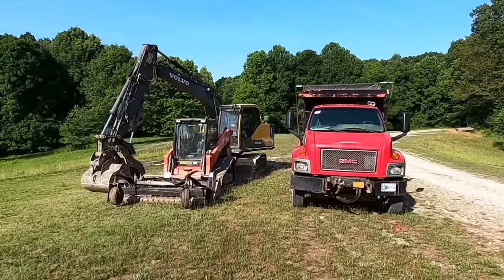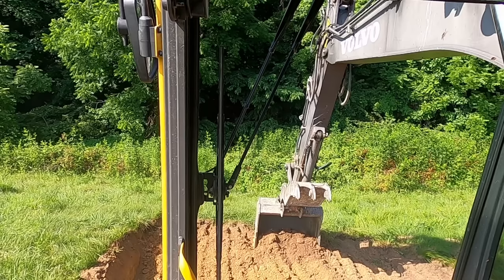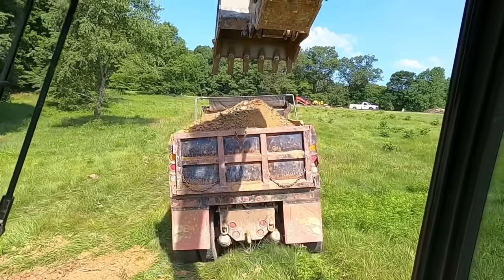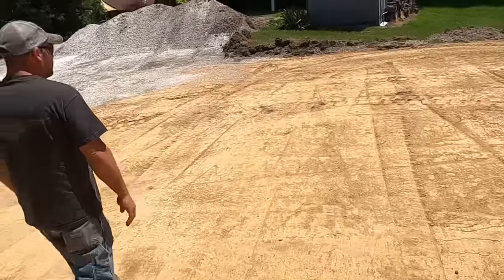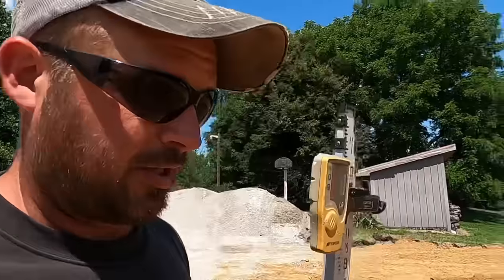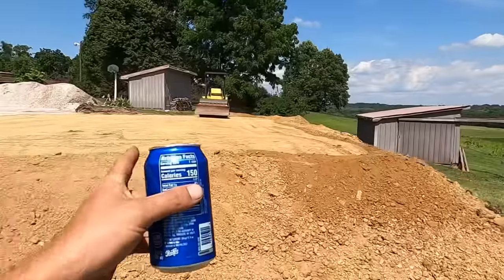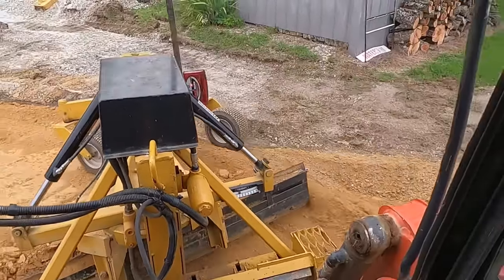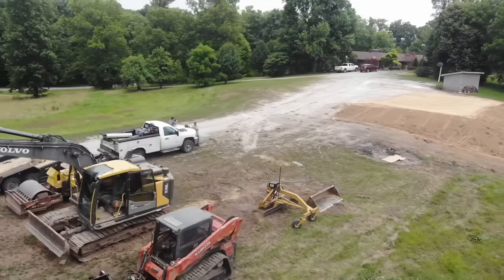Building a pad for a new Pole Barn and a Surprise visit from Office Hoover and we put him to work.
Building a 30x40 pad with about 6 feet of fill on one.  Equipment used was excavator, dump truck, skid steer, and vibratory roller. The highlight of the job was a visit from officer hoover and we put him to work!!